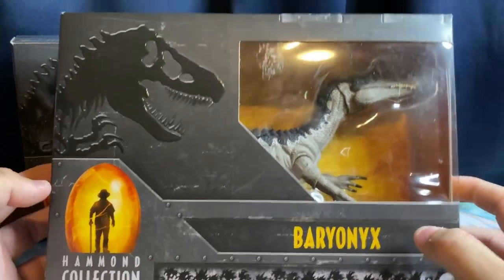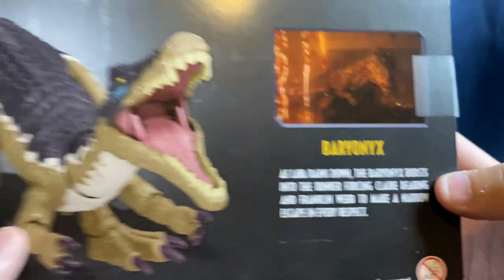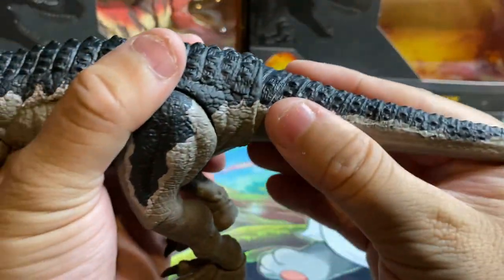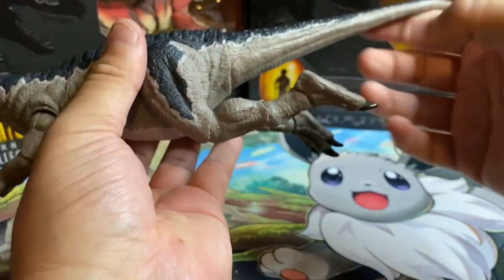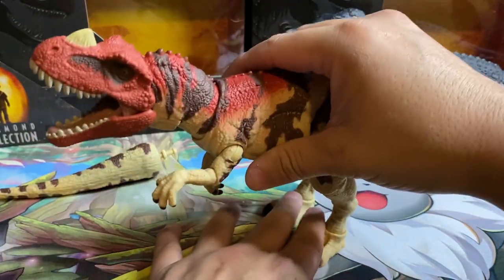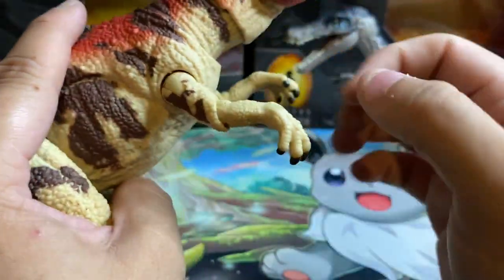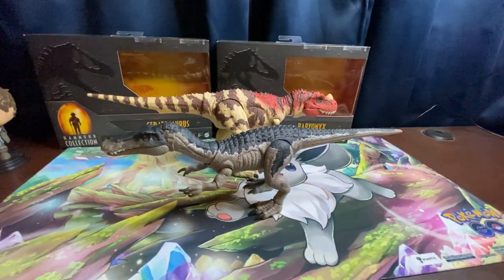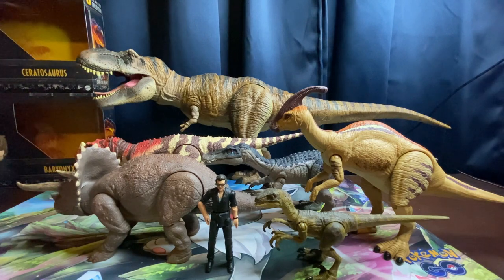"We need more teeth!" Hammond Collection Baryonyx and Ceratosaurus Review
Hello fellow Jurassic Park fans! Prince Charmingder here with another addition to our Hammond Collection! Today we are gonna unbox and take a look at two medium sized carnivores, Baryonyx and Ceratosaurus! I have heard great things about these figures so far and I excited to see how they fair against the other figures we have.

Icon Art designed by my buddy BlueBandanaJake! Check out his Twitter and his Channel!

Pokémon Sword and Shield- Marnie Battle Theme Remix (feat. Scottay)
by GlitchxCity